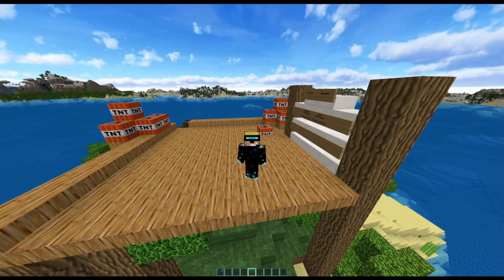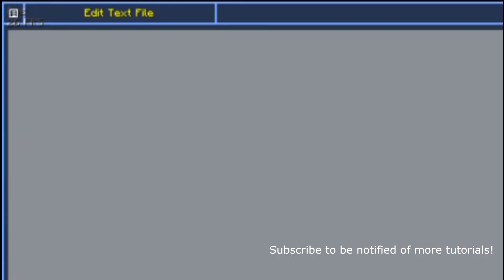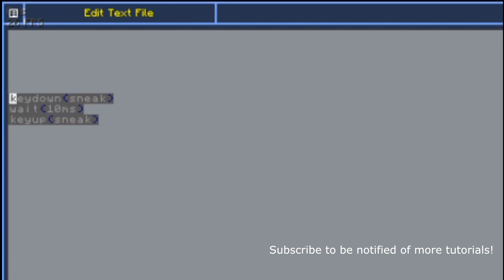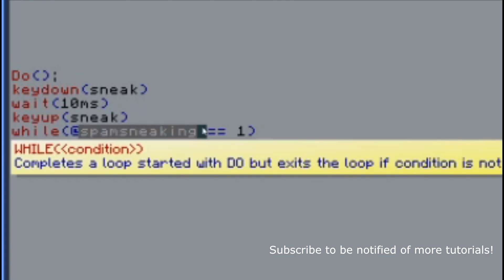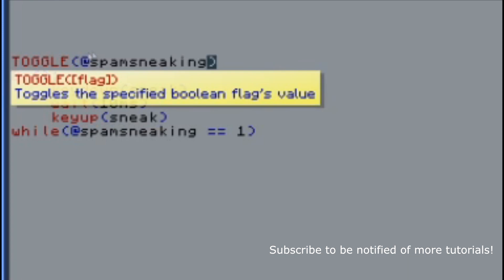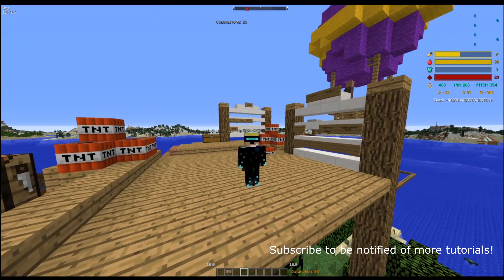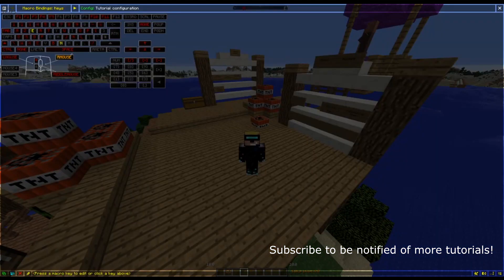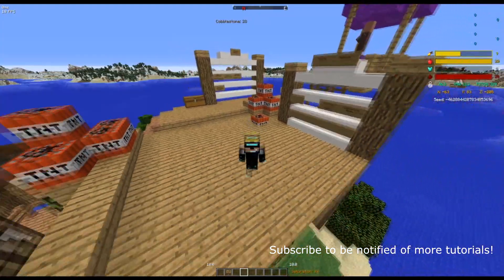[Macro Mod Tutorials] Toggle Fast Sneaking in Minecraft!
Spam sneak at the push of a button!

Macro mod tutorial, episode 7.Toggle Spam sneak.

- Add the macro mod liteloader mod to the minecraft mods folder.- Run the game.